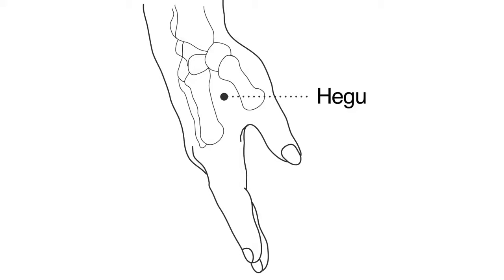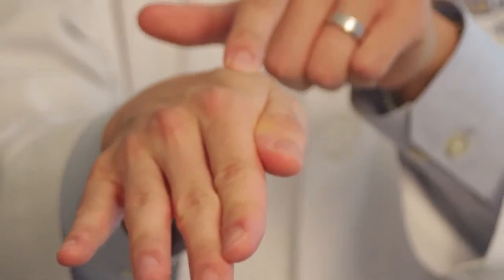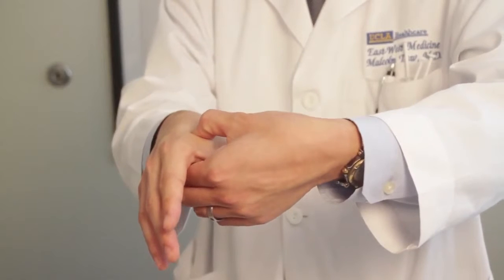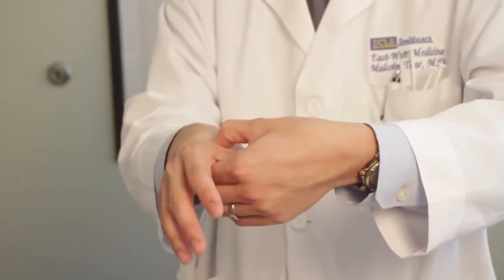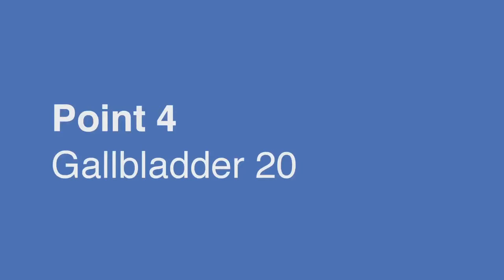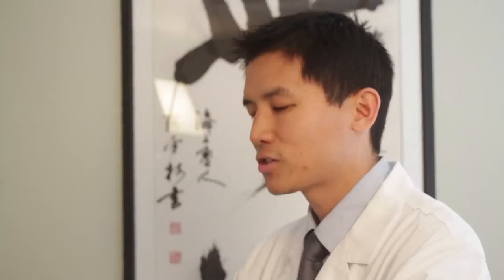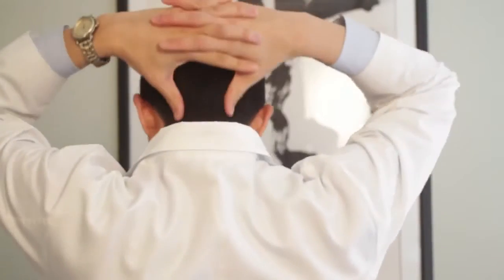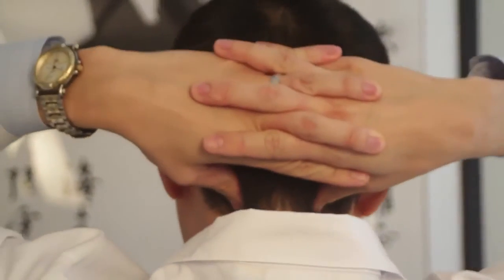Acupressure Points for Neck Pain and Headache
UCLA Center for East-West Medicine